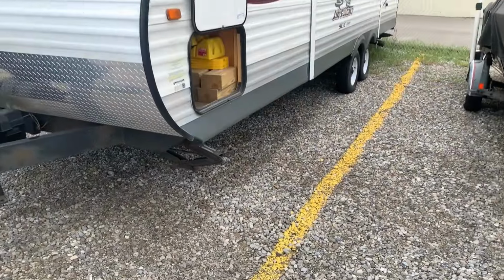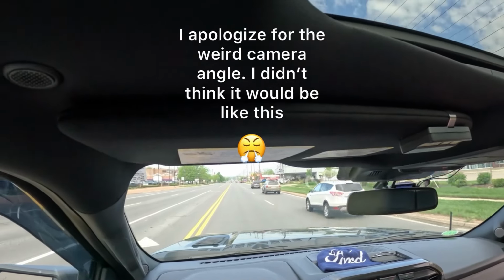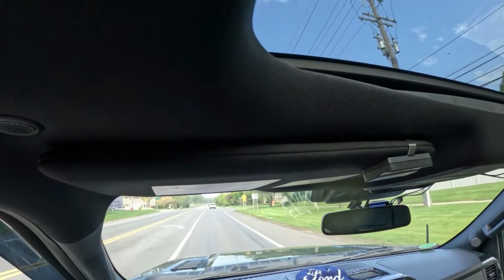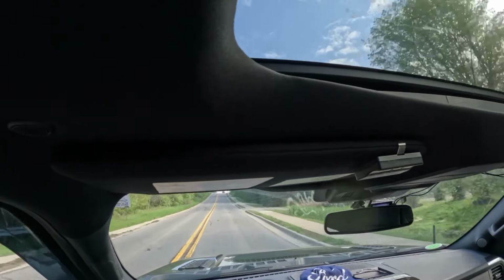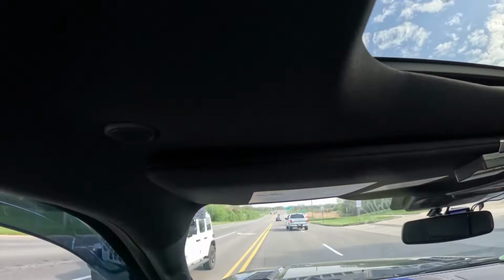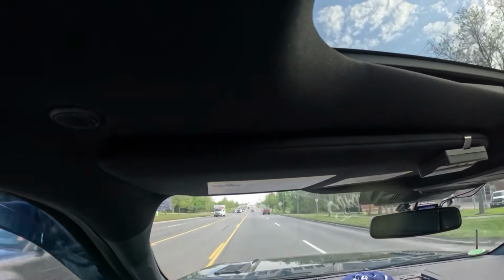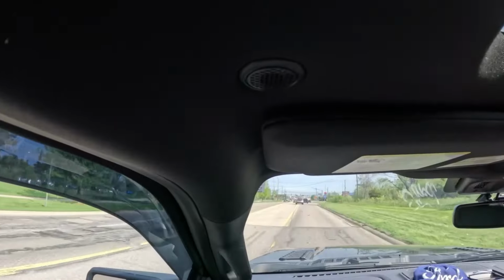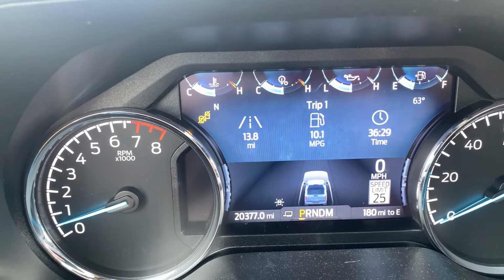2023 Ford F-150 5.0 towing 7,000 Lb travel trailer - Fuel economy results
Today my Dad and I took our camper in to get de-winterized but we decided to use my truck for towing it and I decided to make a POV driving video of towing it!